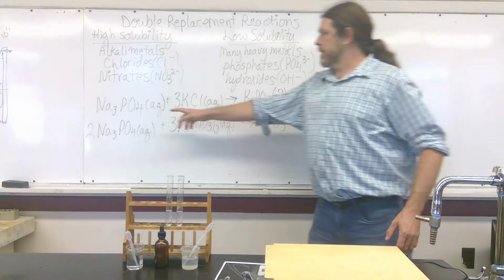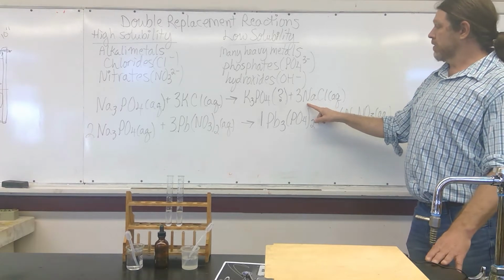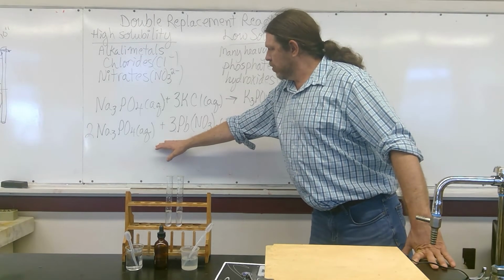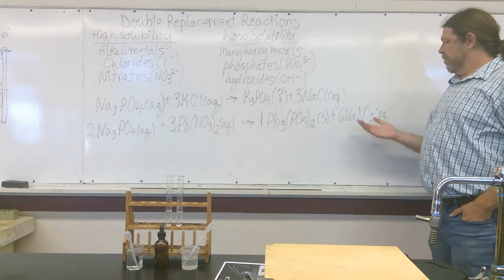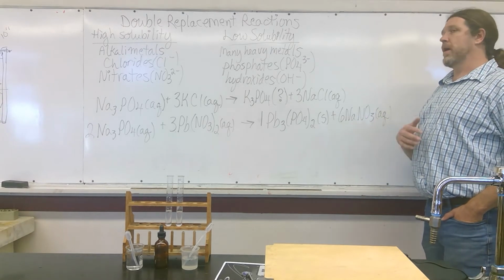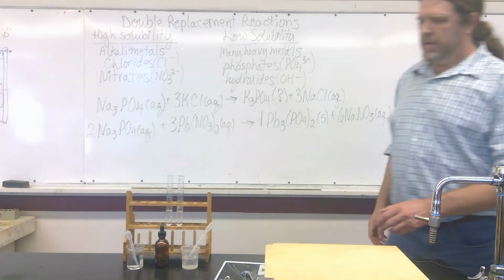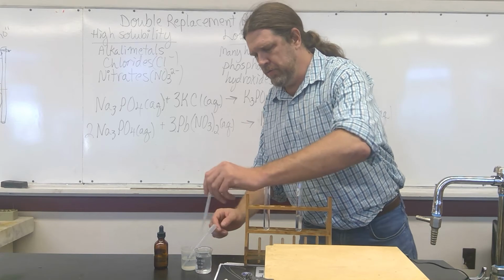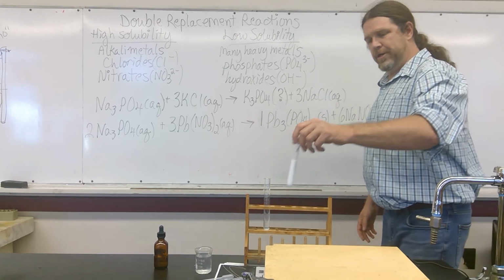Which combination will form a precipitate?